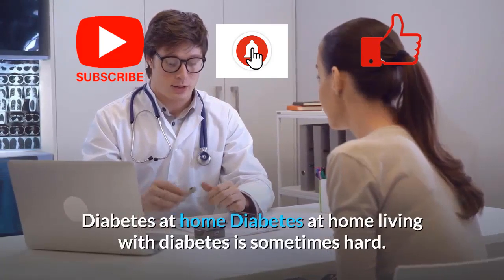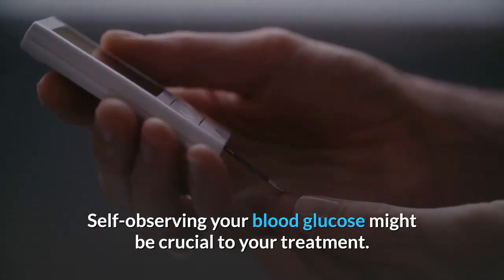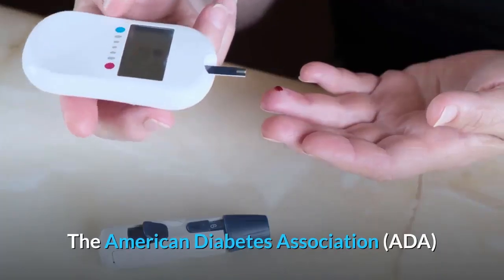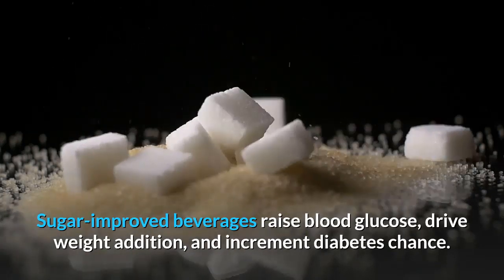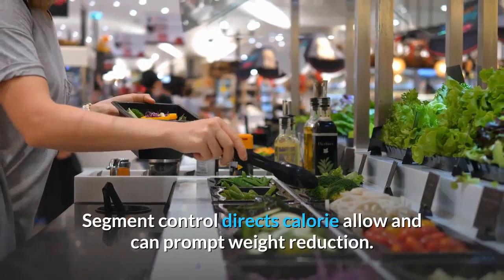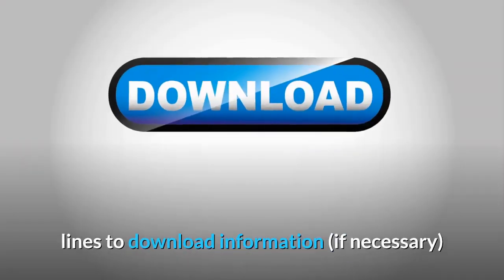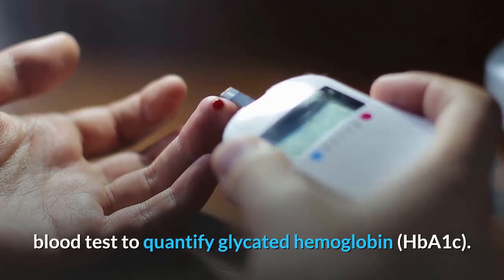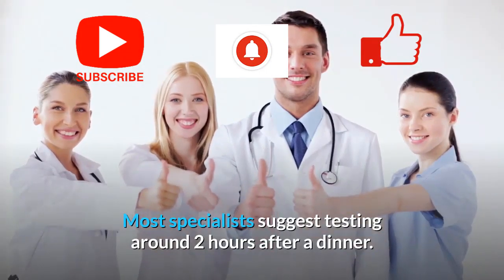diabetes at home / Tips for Managing Diabetes / Diabetic Home Remedies,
If you have been diagnosed with diabetes and thinking what can I really eat now? It's a common question so we've compiled healthy food eating tips to help you towards a diabetic meal plan, a diabetes diet, and a healthy diet living with diabetes at home. diabetes at home / Tips for Managing Diabetes / Diabetic Home Remedies,

Always talk to your doctor before doing anything with the tips in the videos, articles, or tips that we give.